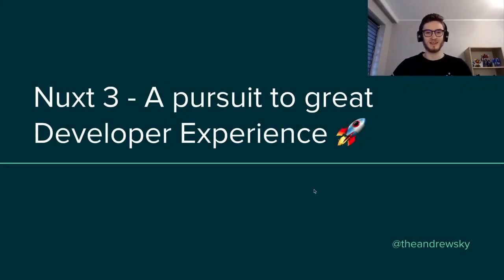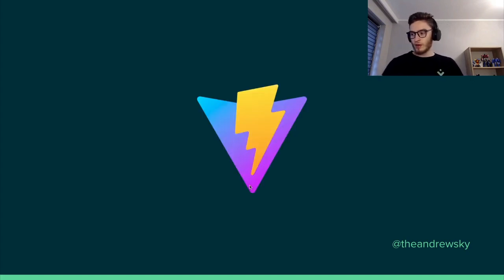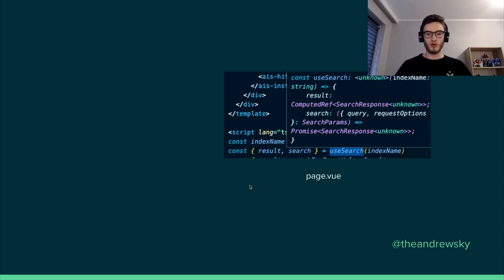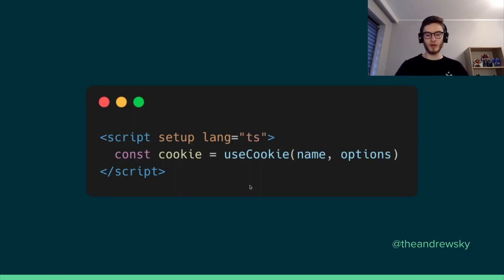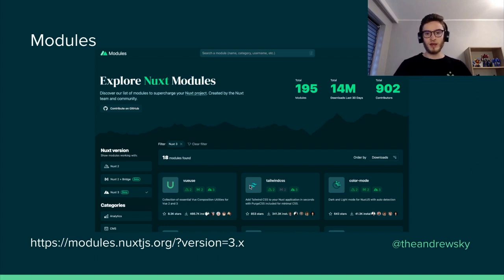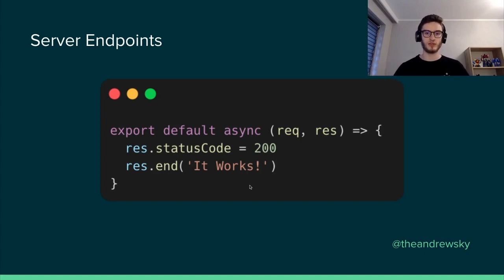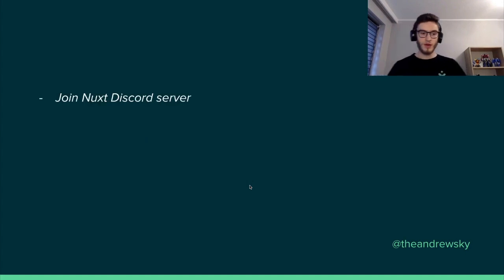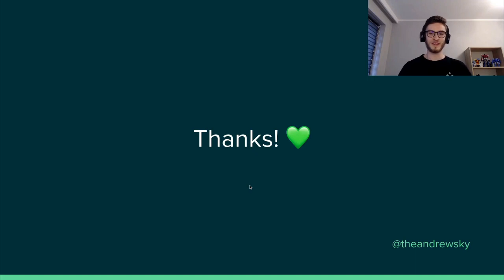Jakub Andrzejewski - Nuxt 3 - A pursuit to great Developer Experience (Hackathon Flash Talk)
In this talk, Jakub outlines a few ways that makes the developer experience of Nuxt 3 a dream - and what you can expect when switching to Nuxt 3.